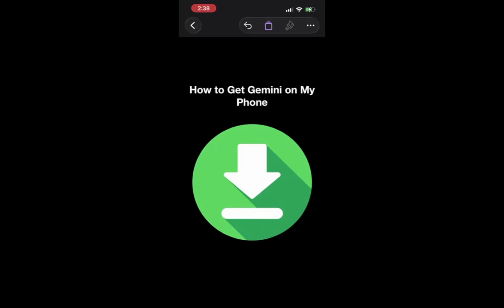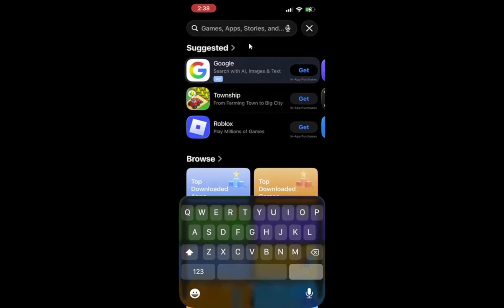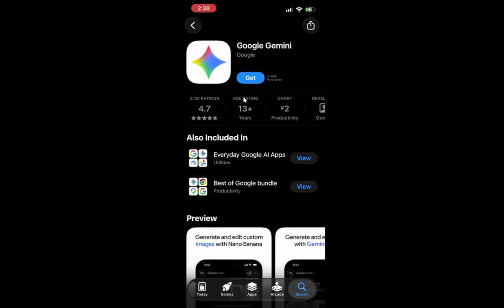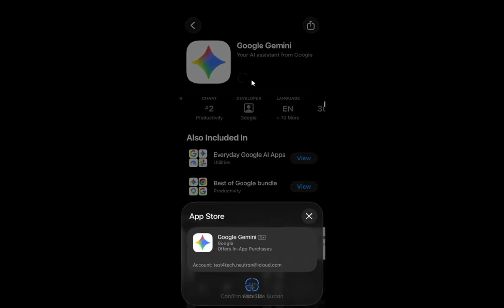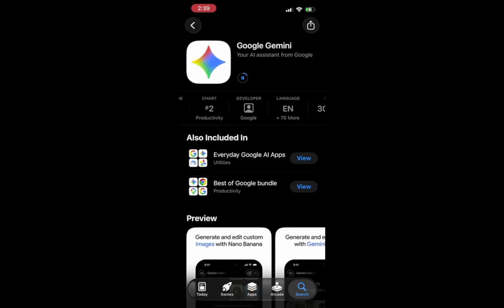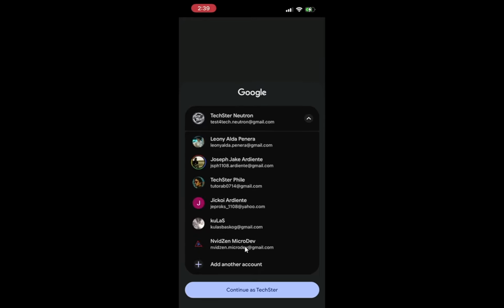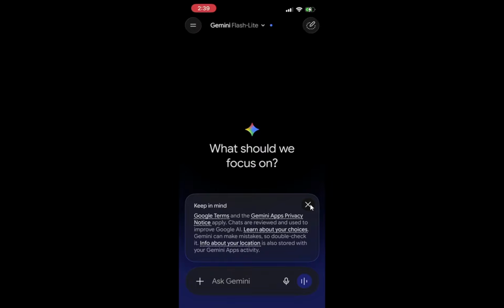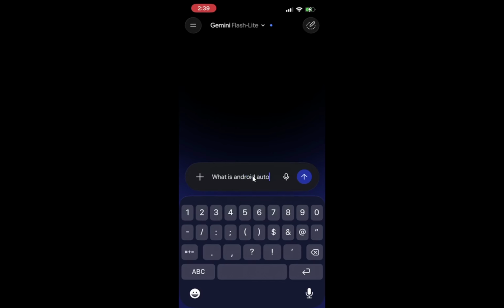How to Get Gemini on My phone [2026 Full Guide]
How to Get Gemini on My phone

Learn how to get Gemini on your phone with these straightforward steps for both Android and iPhone, using the app store to download and set up the app.

In this tutorial, you'll discover how to install the Gemini app on your phone, whether you're using Android or iPhone. We'll guide you through the process of finding the app in the Google Play Store or App Store, checking for the official Google LLC developer, and completing the installation. Once installed, we'll show you how to sign in with your Google Account and start chatting with Gemini using text, voice, or images. If you're already signed into Google services, setup is even quicker.

⏱️ Chapters
0:00 Intro
0:23 Tap search bar
0:40 Select official Gemini app
1:00 Tap Install or Get
1:20 Wait for installation
1:40 Tap Open or find icon
1:58 Sign in with Google Account
2:18 Start chatting with Gemini
2:39 Recap